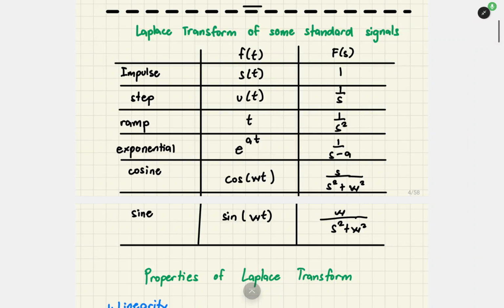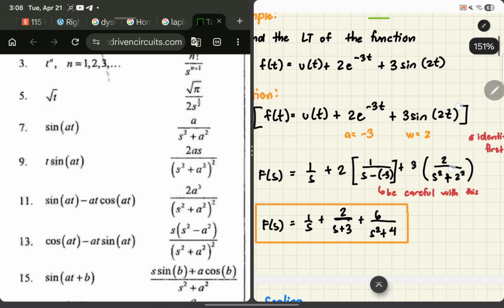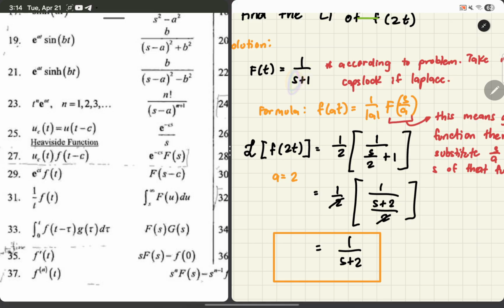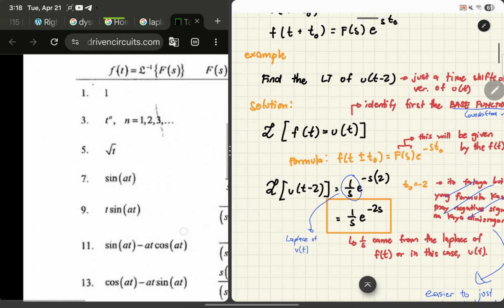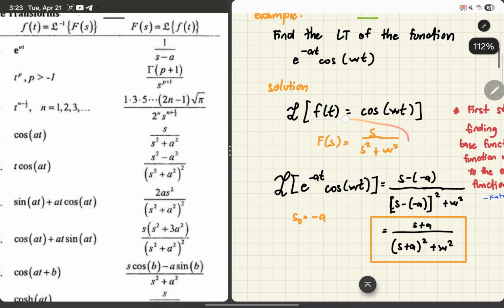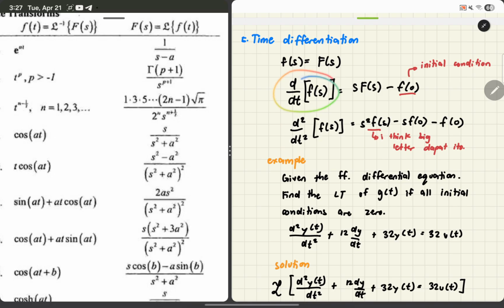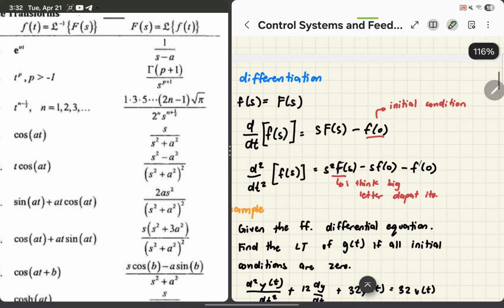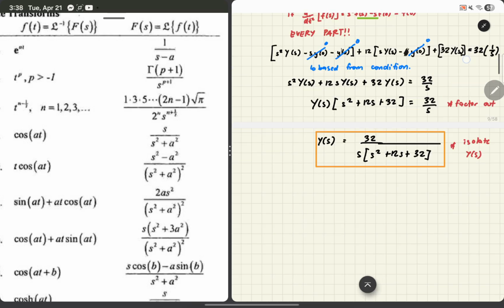Properties of Laplace Transform with EXAMPLES needed for Control Systems and Feedback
Laplace Transform is crucial for Control Systems and Feedback so recalling its properties are important. The following videosnare jn my playlist, please check my profile